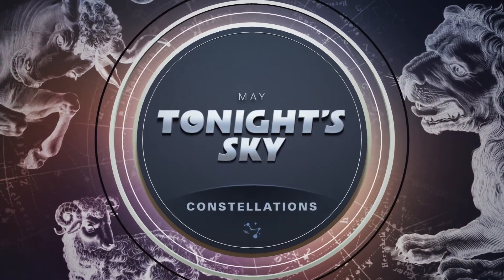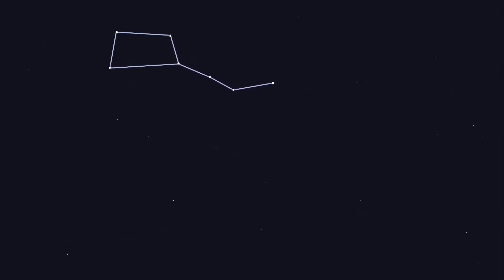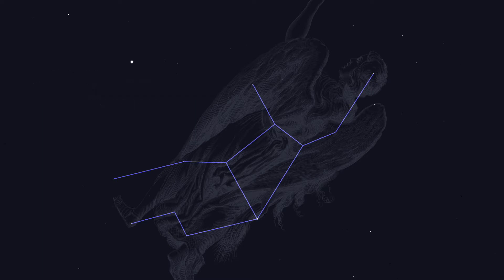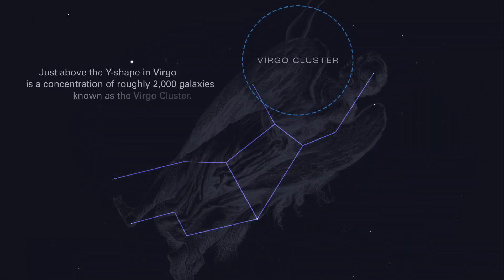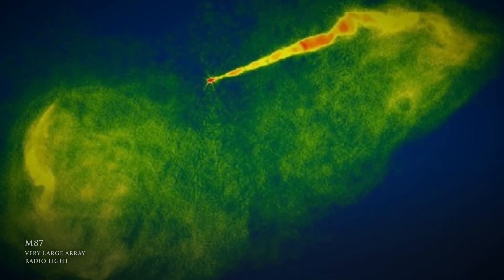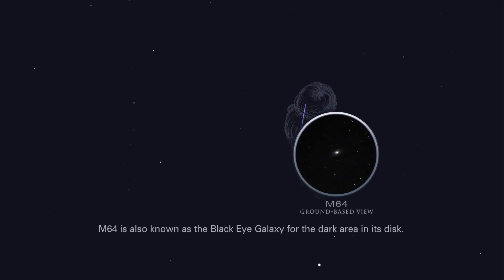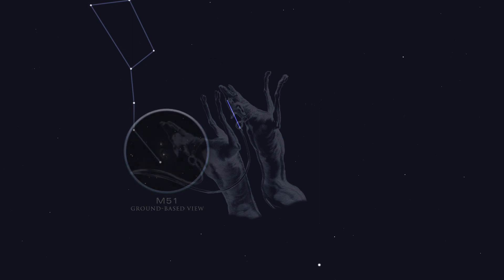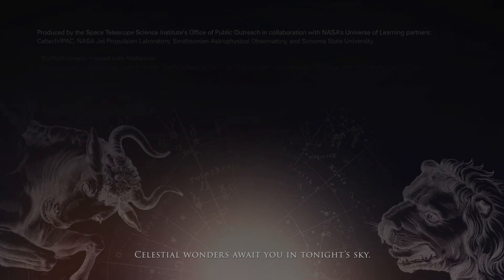Tonight's Sky: May 2021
In May, we are looking away from the crowded, dusty plane of our own galaxy toward a region where the sky is brimming with distant galaxies. Locate Virgo to find a concentration of roughly 2,000 galaxies and search for Coma Berenices to identify many more. Keep watching for space-based views of galaxies like the Sombrero Galaxy, M87, and M64.